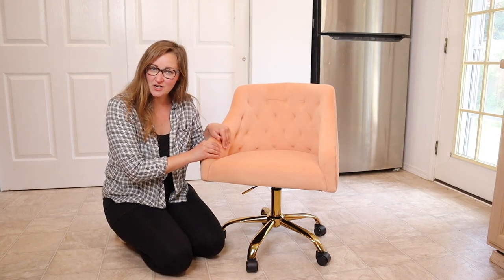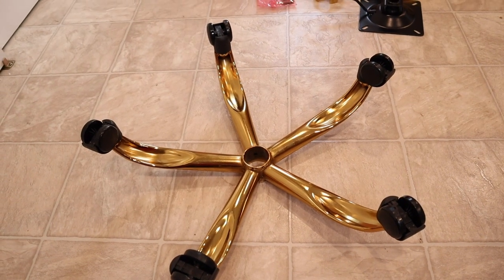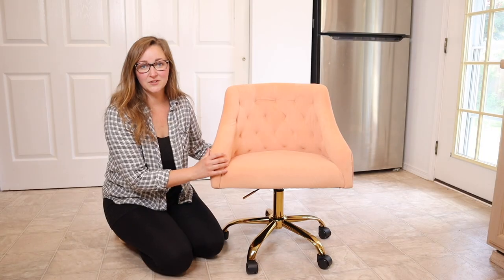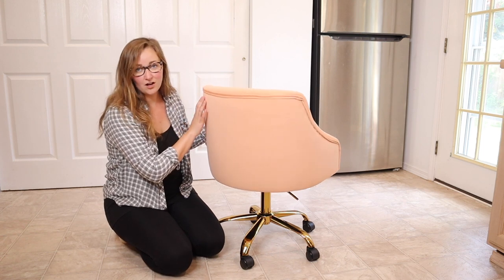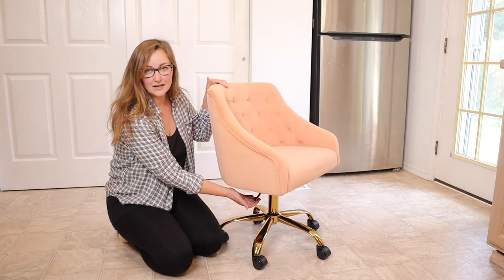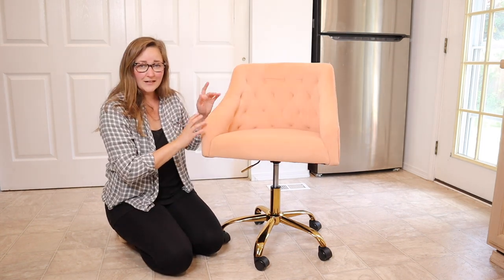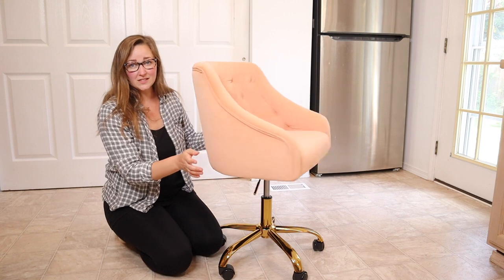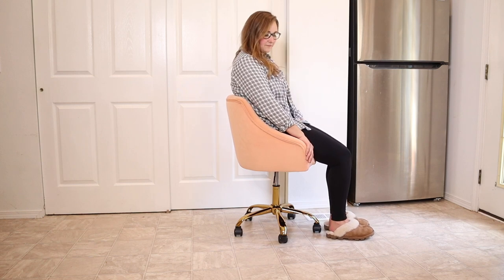SUMEINA Modern Velvet Tufted Office Desk Chair Review | with Gold Bases for Girls and Women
👇👇 PRODUCT LINKS 👇👇
Office Chair

👇Try Amazon Prime for 30 Days FREE!👇

💁‍♀️【Modern Velvet Office Desk Chair】: This stylish Peach Pink Modern Velvet Office Desk Chair is the perfect addition to any workspace. Its tufted design and gold base give the chair a classic and elegant touch, while its adjustable height.
💁‍♀️【Comfortable】: The soft velvet upholstery is comfortable and inviting, perfect for lounging in as you work. The gold base adds a luxurious touch and is sure to enhance any décor.
💁‍♀️【Versatile】: Whether you're looking for a vanity chair for your makeup room or an accent chair for your living room, this modern velvet office desk chair is the perfect choice.
💁‍♀️【Product Measurements】: Overall Size: 23"W x 22"D x 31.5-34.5"H. Seat Size: 20"W x 18.5"D x 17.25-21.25"H. Back Size: 14"H, the seat is enough to bear 260 pounds.
💁‍♀️【NOTE】: To ensure proper assembly, please follow all steps provided in the installation manual (provided in pdf below)
💁‍♀️【Fabric type】: 100% Velvet
💁‍♀️【Requires simple home assembly】: 250 to 275-pound weight capacity